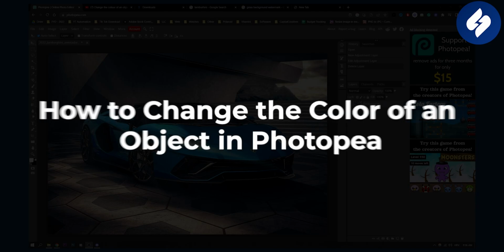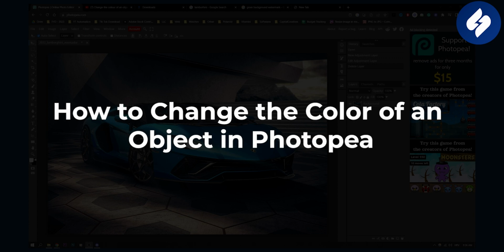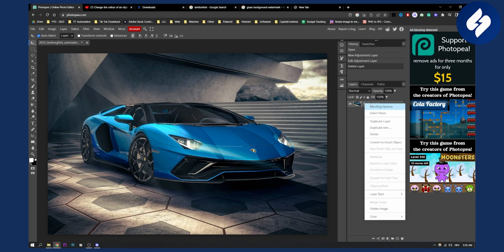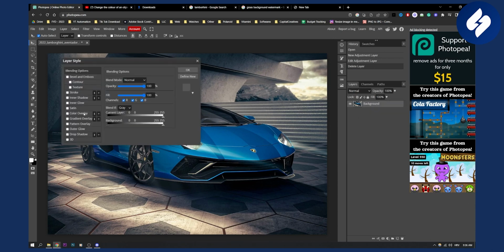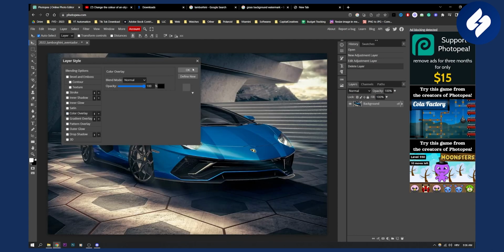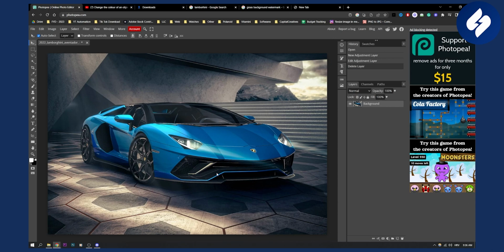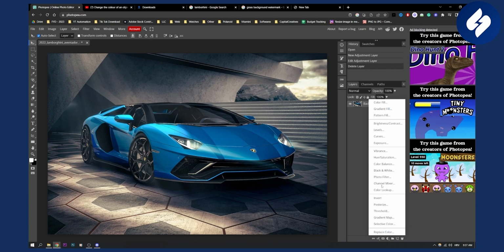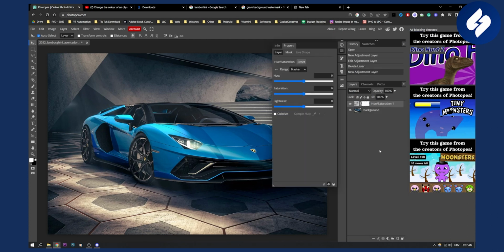How to Change the Color of an Object in Photopea (2024)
In this video, we will show you How to Change the Color of an Object in Photopea